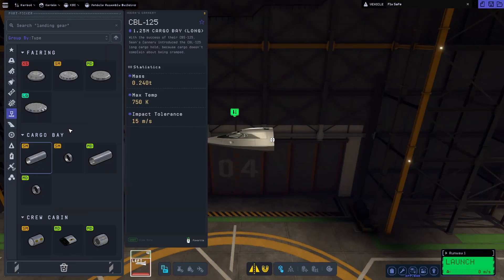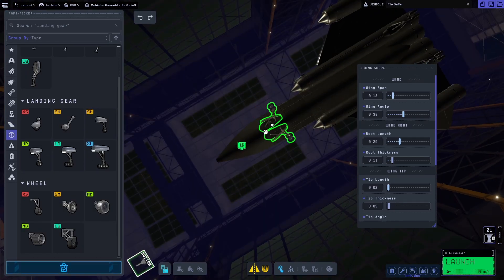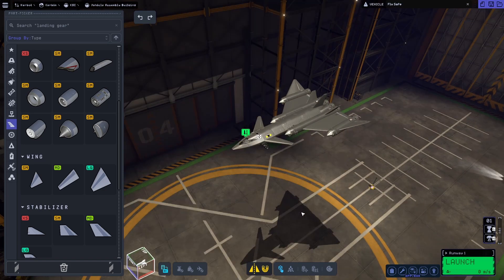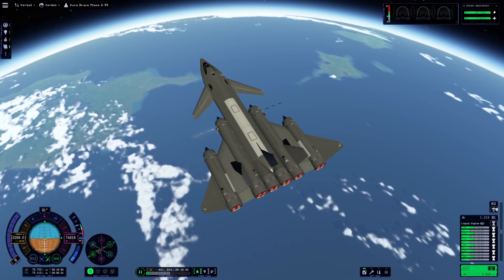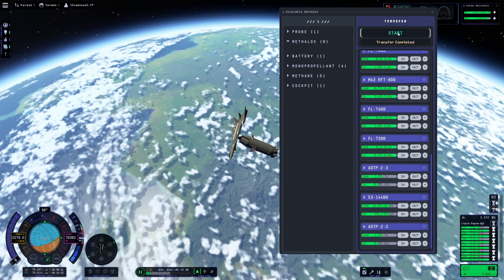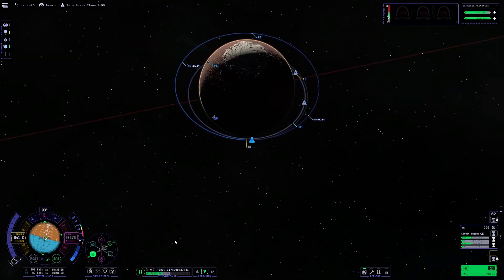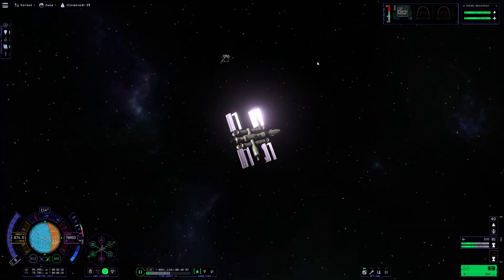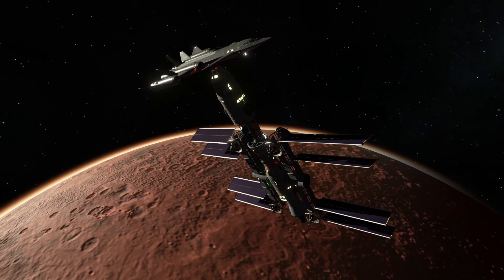KSP2: Colonizing Duna | Episode 07 | SSTO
Its been awhile since I revisisted the Duna series so to get back into it I thought an SSTO would be perfect. I was really hoping to land this and meet up with the colony on the surface, but bugs were a major issue during this mission. I will eventually revisit this and give it the necessary tweaks to be able to land on Duna, maybe after another stability patch. For now though, I will leave it parked at DSS(Duna Space Station), and it can just be used for trips to and from Kerbin and Low Duna Orbit.